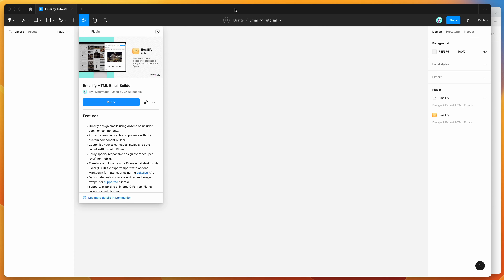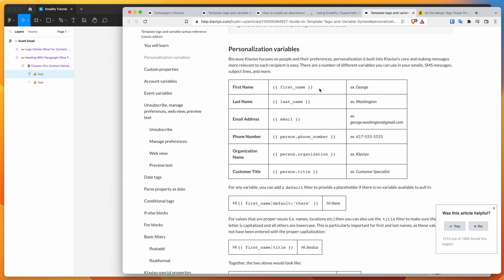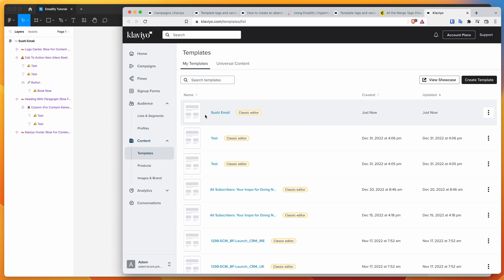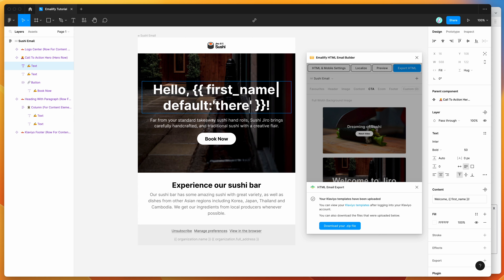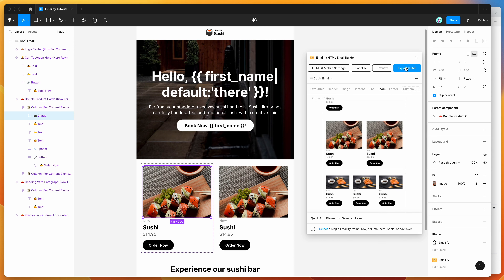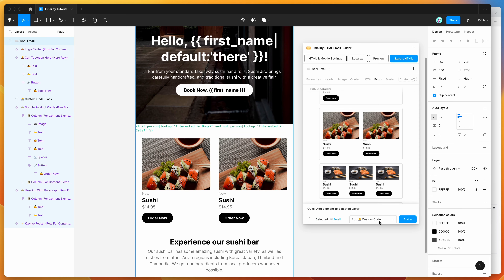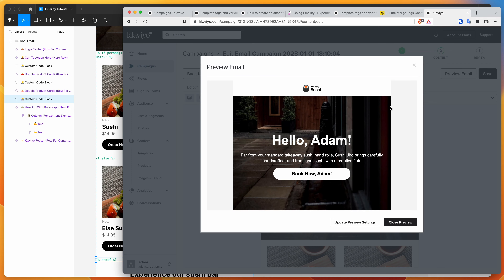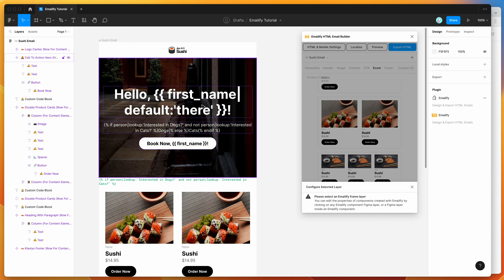Figma Tutorial: Add personalized dynamic content to HTML emails in Figma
This video tutorial is a complete step-by-step guide showing you how to add dynamic content to HTML emails in Figma using the Emailify plugin